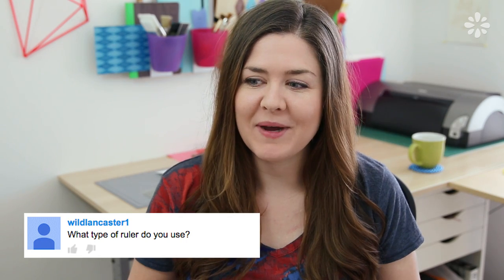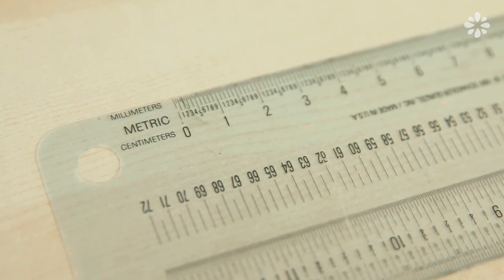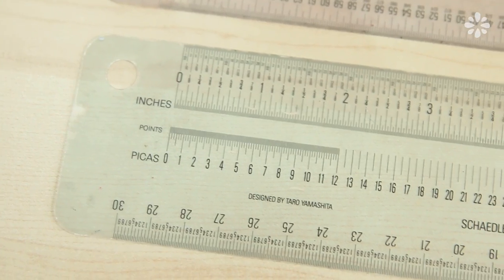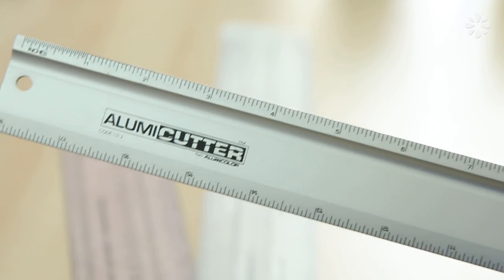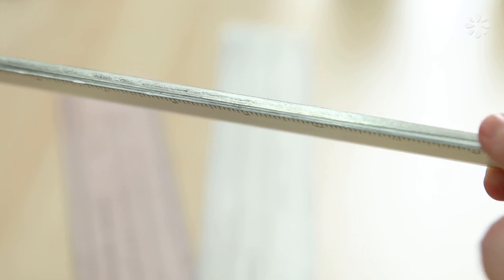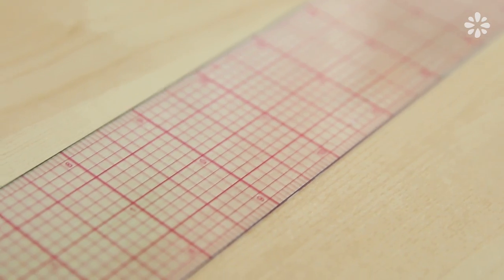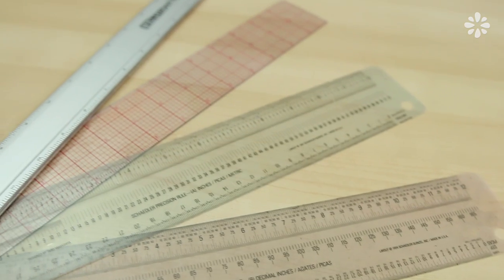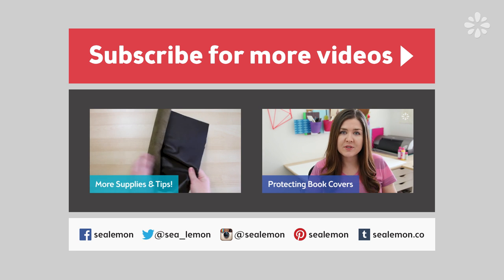All About Rulers I Use for DIYs! | Sea Lemon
Here's a video all about the rulers I use in my projects! (Pardon the audio and tiredness, I should have been drinking that coffee in the background!)

SHOP (Purchases from these sites help me make more creative content on the internet. Thank you!)

Sea Lemon
USA

MUSIC CREDITS
Silence In Me 3
James Yuill